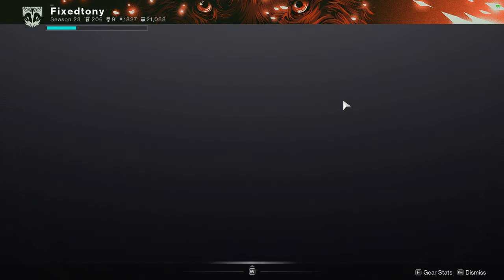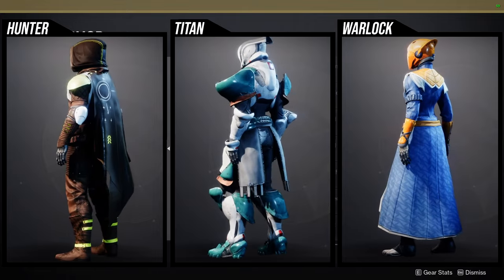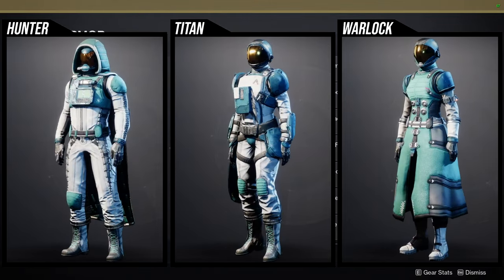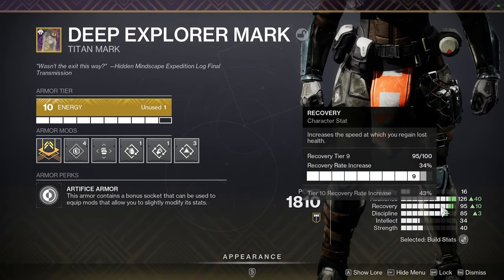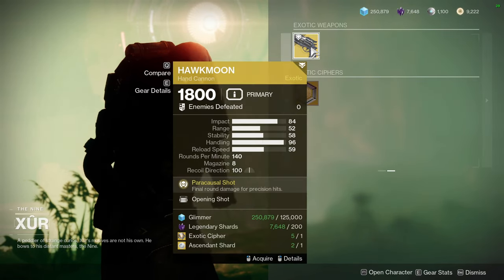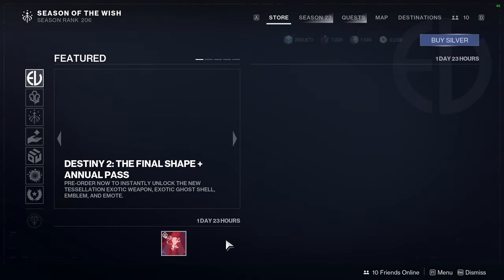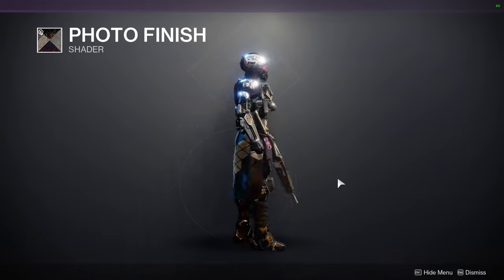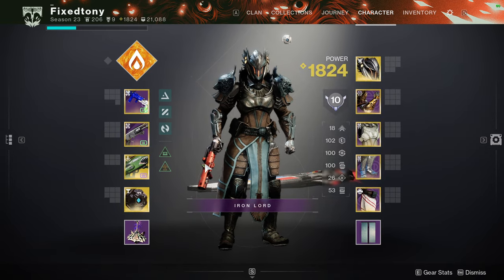Destiny 2: Week 17 Last Call! | Season of the Wish